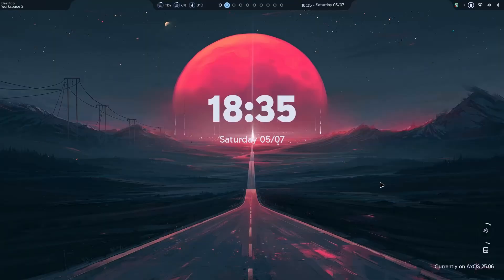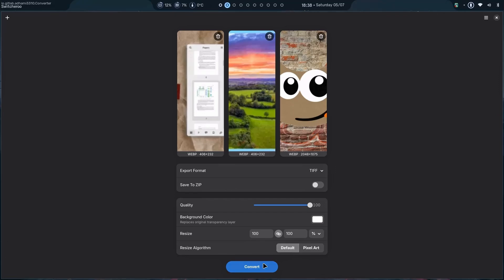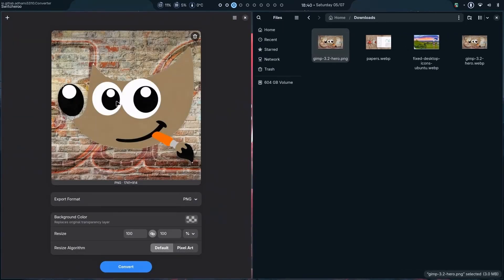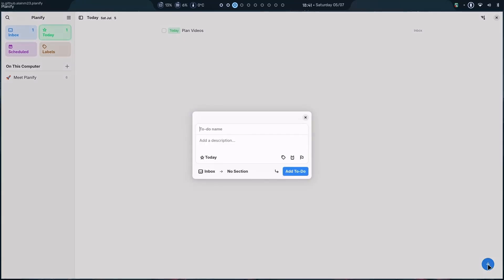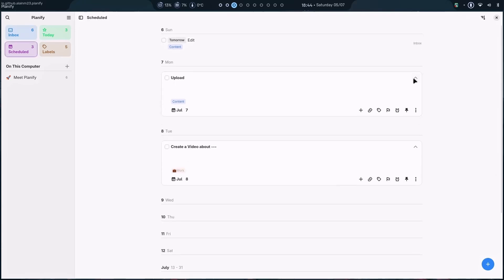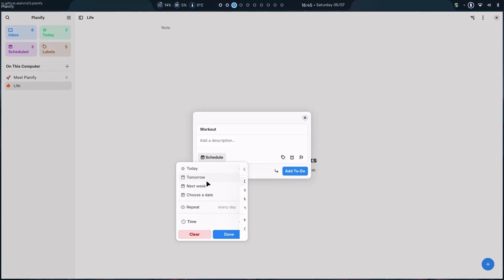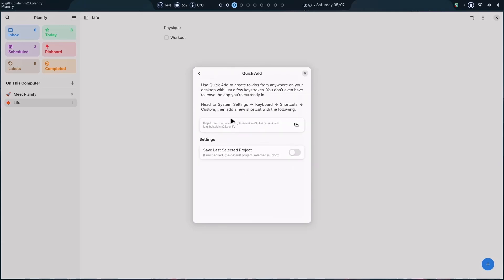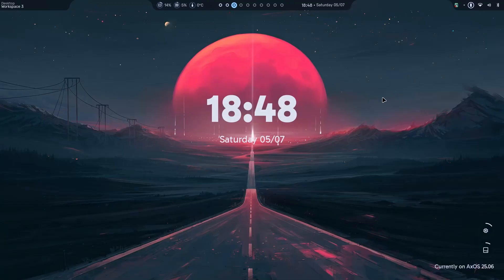✨ Must-Have Linux Apps in 2025 • VI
🔥 Ready to unlock the full power of your Linux system? In this video, I’ll show you the must-have Linux applications that will boost performance, enhance productivity, and take your setup to the next level. Whether you’re a beginner or a seasoned user, these tools are absolute essentials in 2025.

💻 From sleek launchers to smart productivity tools, this curated list is what every Linux user deserves.
🔧 Optimised for speed, utility, and aesthetics.

✨ Watch till the end for some hidden gems!

📷 Shot on: Nothing Phone 3A